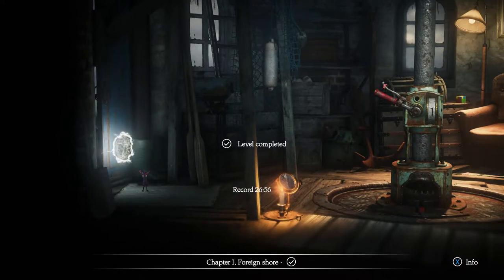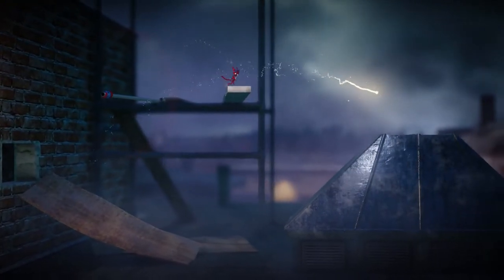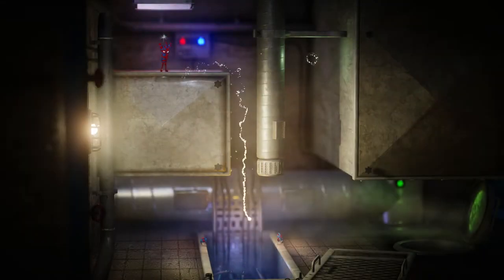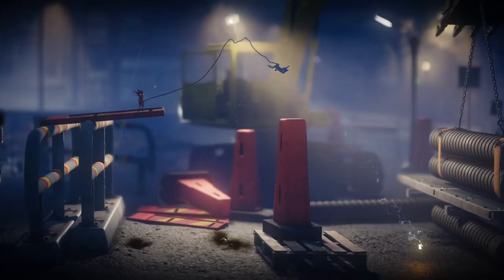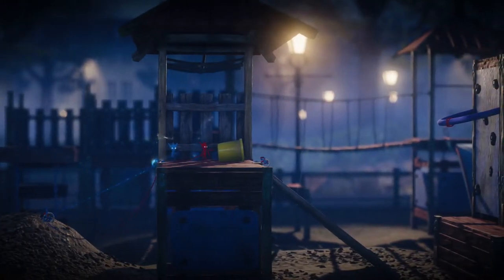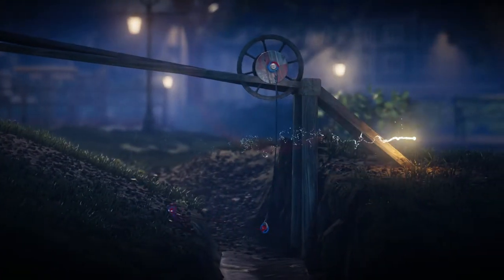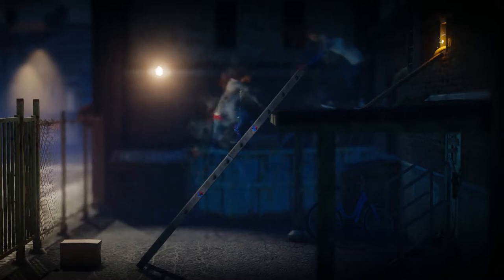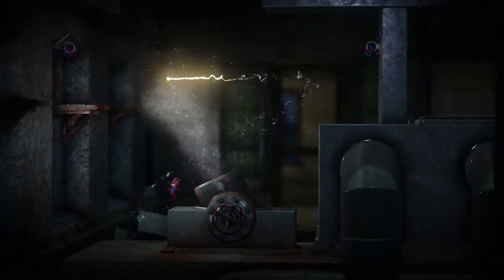UnRavel Two | Chapter 2 - Hideaway | Let's Play Walkthrough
Playing UnRavel Two !
VoiceOver / Commentary Walkthrough !